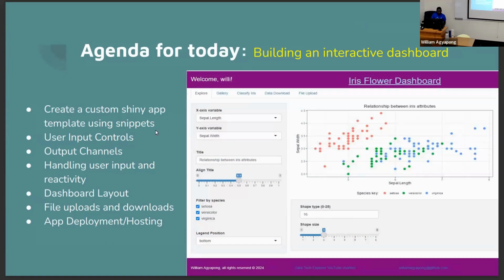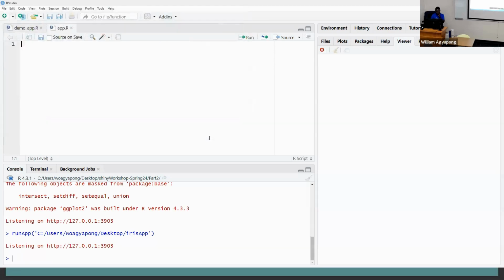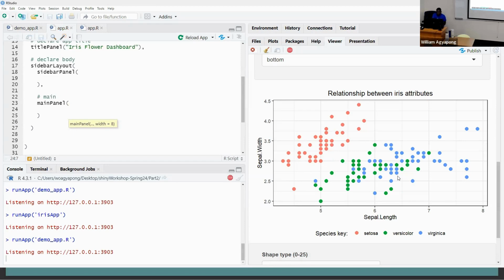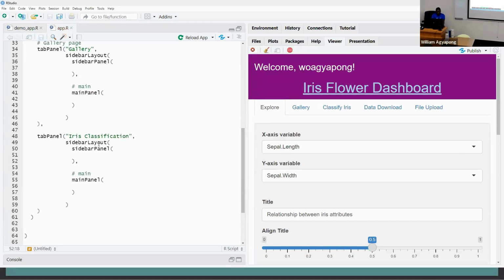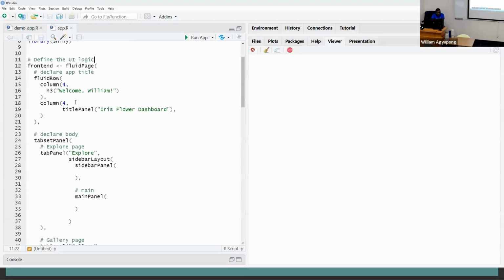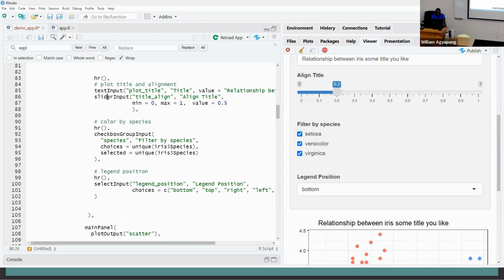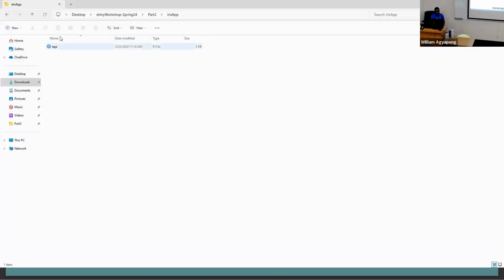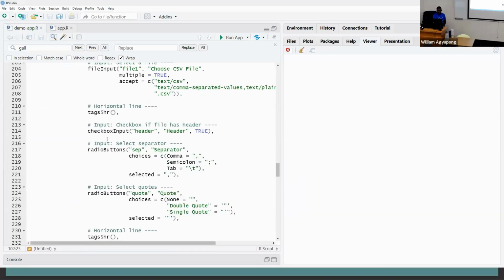R Shiny Workshop at UTEP - Part 2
Introduction to interactive web application development using R Shiny package.